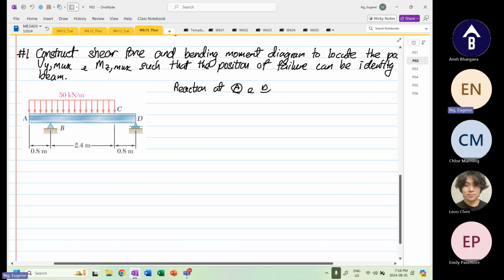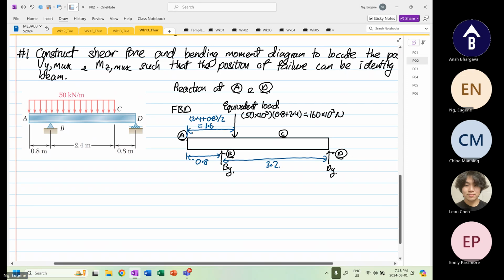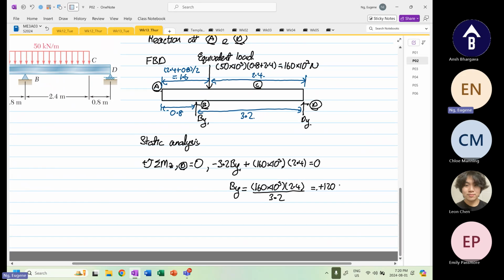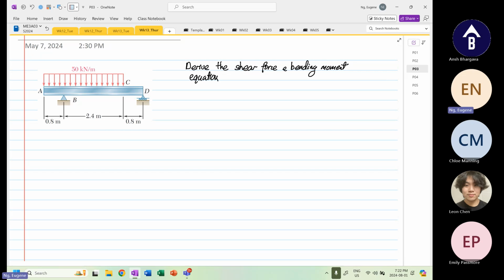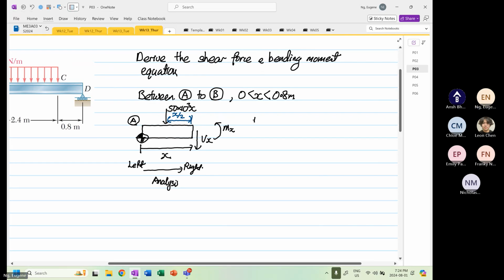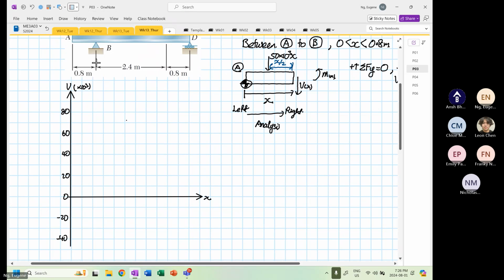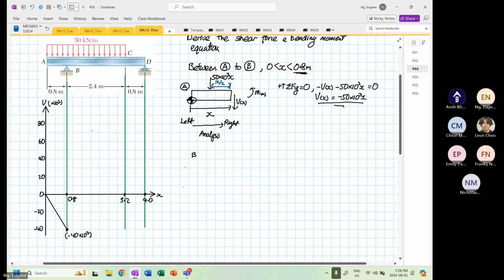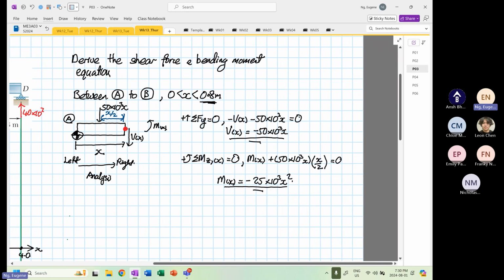Wk13 Thur P02